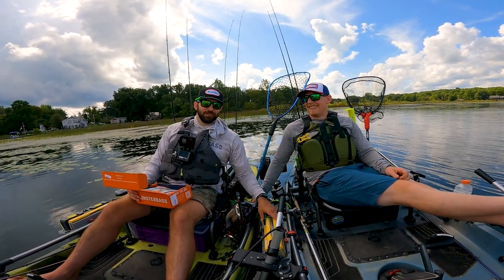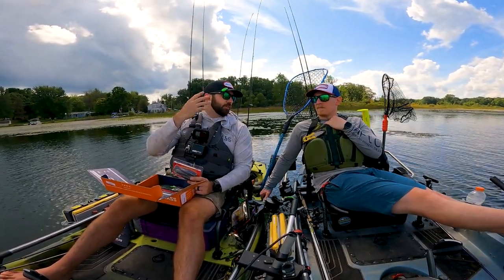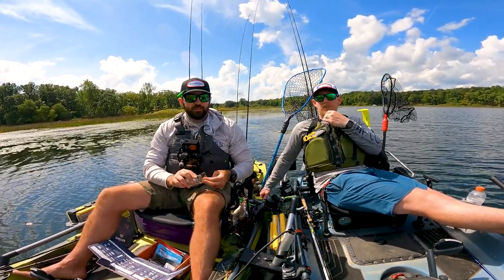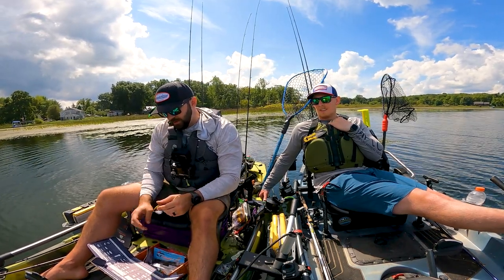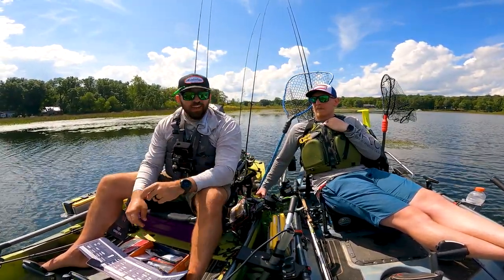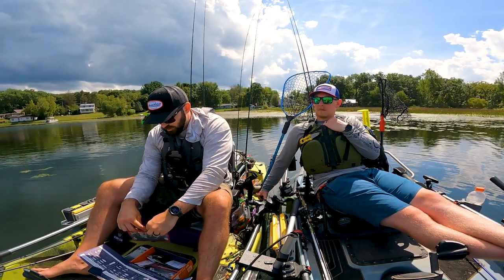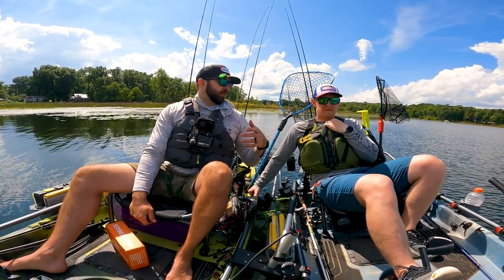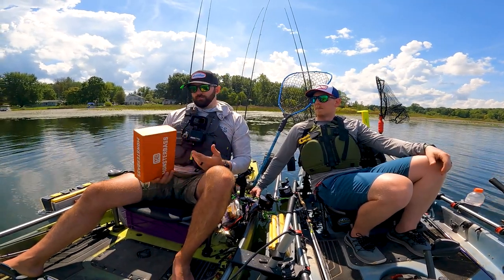Why Get A Fishing Subscription Box? | MONSTERBASS Unboxing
If you've followed the channel for any period of time you know we're fans of the Monsterbass subscription box. Any bass fisherman can find something to enjoy in this subscription box. Here's what's in the September box plus some tips and tricks for getting the most out of these baits. This one covers a lot of the places where we expect to find bass during the fall transition so buckle up!